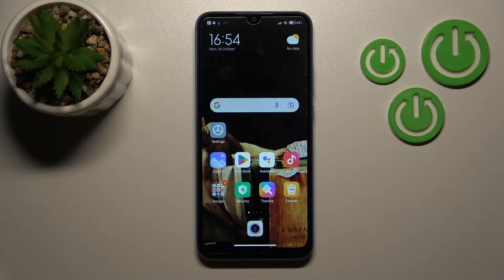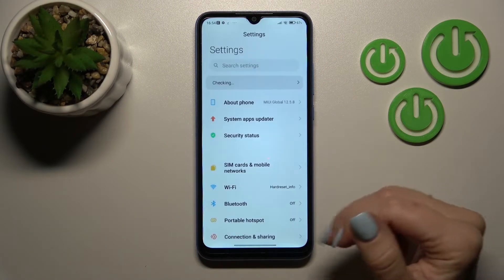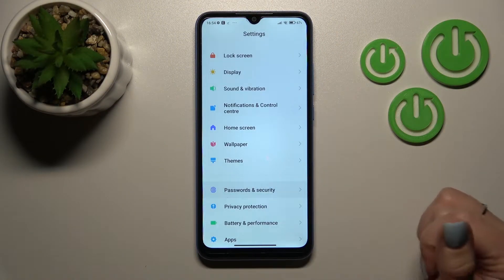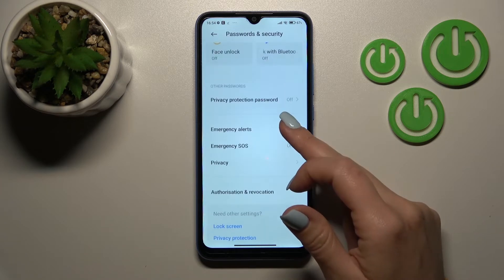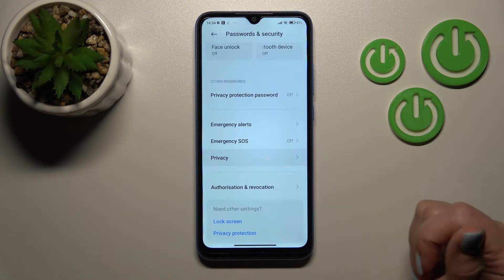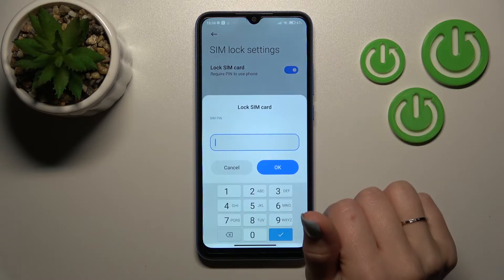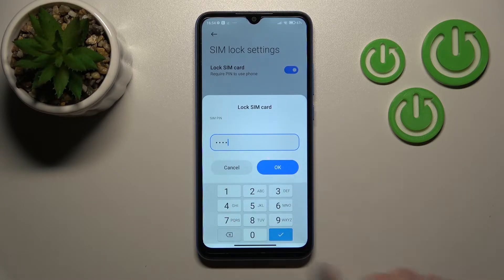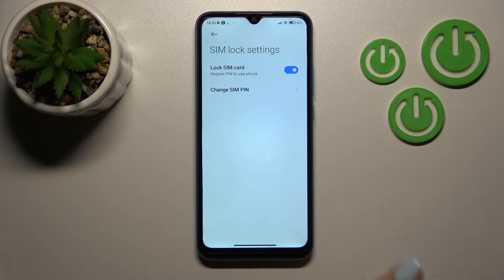How to Lock SIM Card with SIM PIN on Xiaomi Redmi 10A - SIM Card Locking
Check more info about Xiaomi Redmi 10A:
Hello! Whenever you wish to lock your SIM on Xiaomi Redmi 10A, but have no idea how to manage it, just press play and watch. From this tutorial, you will get all needed actions, that need to be taken to lock SIM Card with a PIN Code. Enjoy!

How to Lock SIM Card on Xiaomi Redmi 10A?
How to Lock SIM Card with SIM PIN on Xiaomi Redmi 10A?
How to Add PIN Code to SIM Card on Xiaomi Redmi 10A?